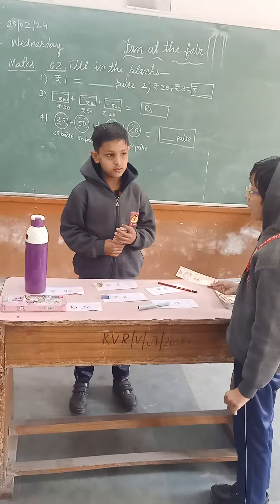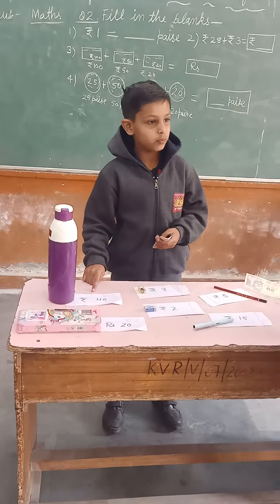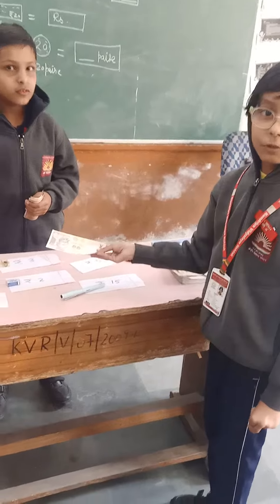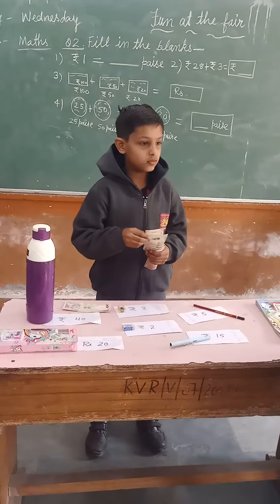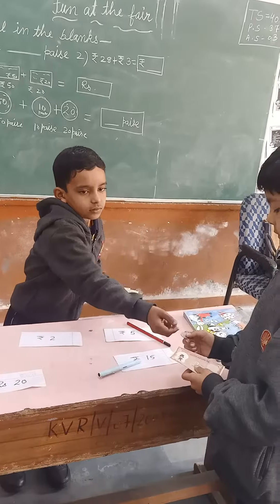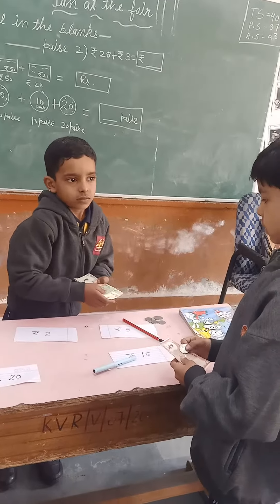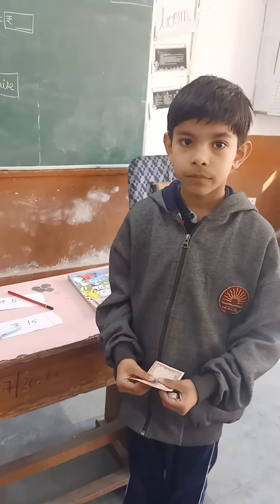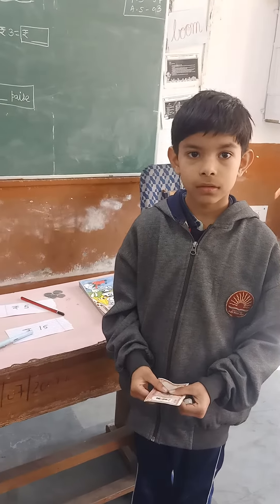Class 2 Maths ( Market scene )